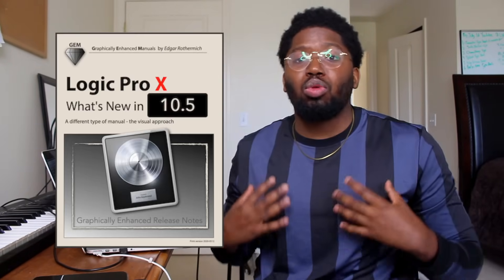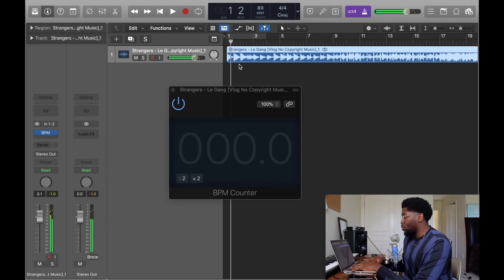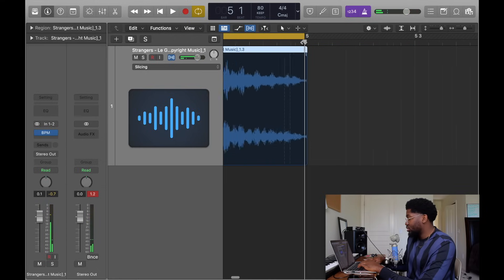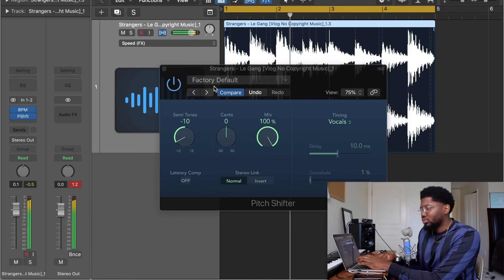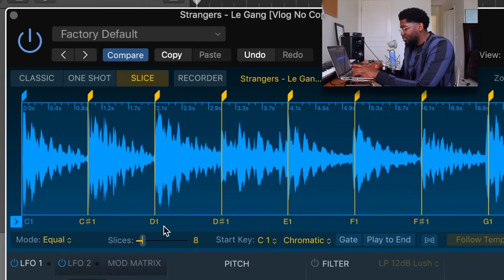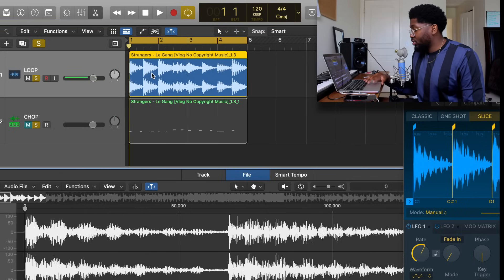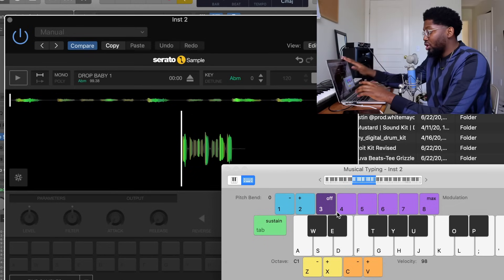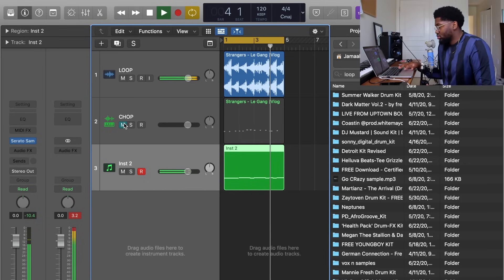4 WAYS TO SAMPLE IN LOGIC FOR BEGINNERS (STOCK PLUGINS) | Logic Pro X (10.5) Sampling Tutorial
In this video i will show you 4 ways to sample an audio file in LOGIC PRO X (10.5 Update). I will carefully walk you through the Flex-Time Tool, Quick Sampler, Reverse, and Serato Sample.

Timestaps:
INTRO - 00:00
How To Make A Loop - 00:55
How To Chop A Sample - 06:02
How To Reverse A Sample - 09:30
How To Use "Serato Sampler" - 10:18

// F O L L O W  :  J A M A A L   A B I A D E

» Laptop - MacBook Pro (Retina, 13-inch, Early 2015)
» DAW - Logic Pro 10.5
» Audio Interface - Steinberg UR22mkI
» Audio Interface - Apollo Twin Interface
» Music Recording Mic - BLUE Bluebird SL Large-Diaphragm Cardioid Condenser
» Midi Keyboard - Alesis Q49 49-Key USB MIDI
» External Hard Drive - LaCie Rugged 2TB

» Camera 1 - Canon EOS Rebel T5i
» Lights - Neewer 18-inch SMD LED Ring Light
» YouTube Audio Mic - Camera/Computer Internal Mic

» DJ Controller - Pioneer DDJ-SR